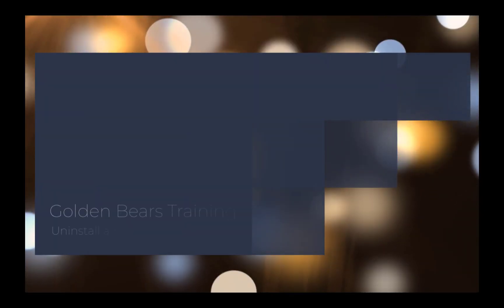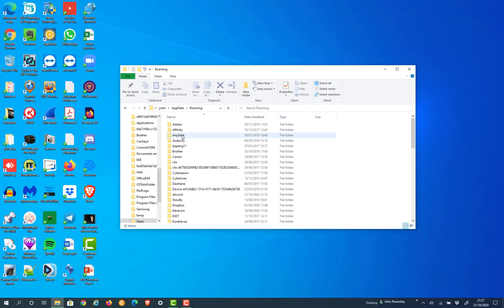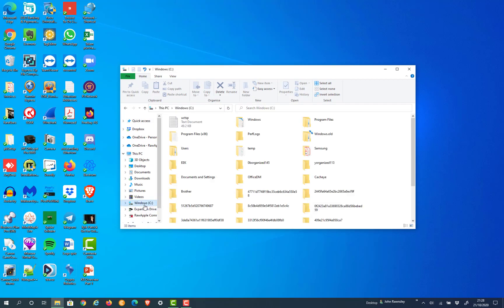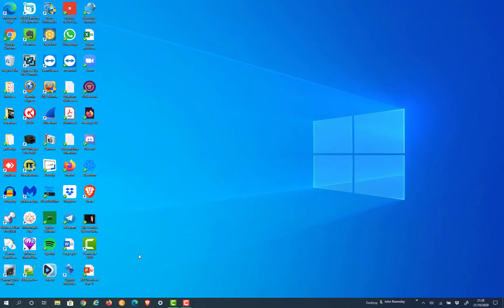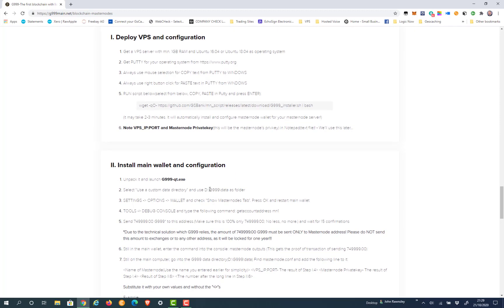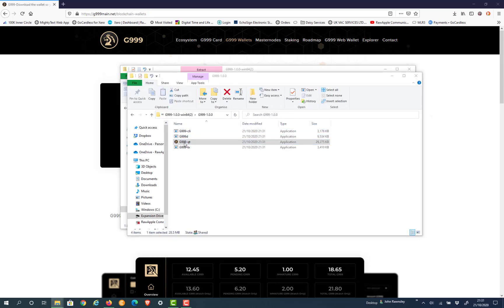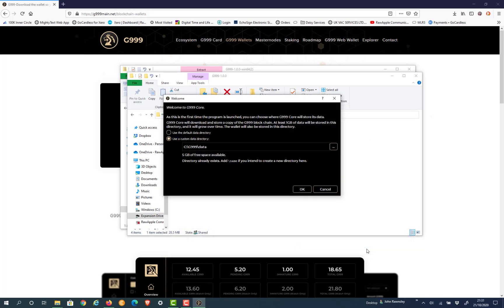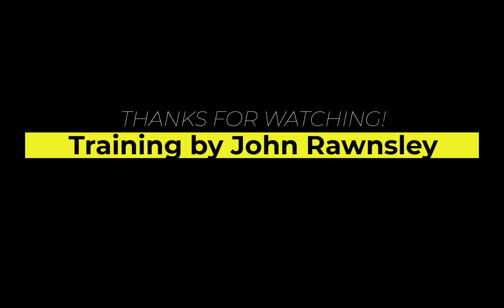uninstalling and reinstalling the G999 Core wallet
This is an explanation on how to uninstal and reinstall G999 Core wallet in a diffrent location on your computer. For those who have (like me) installed it in the default location.